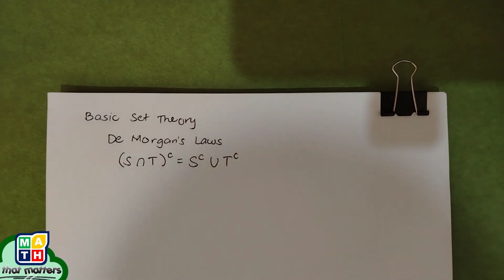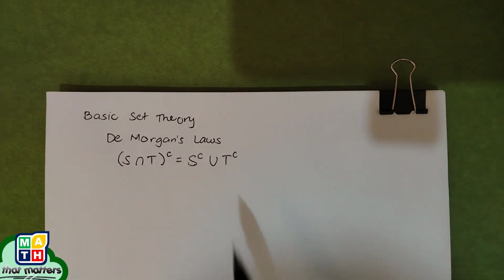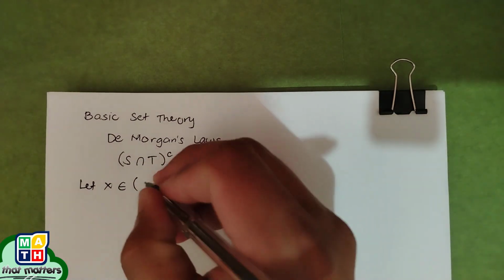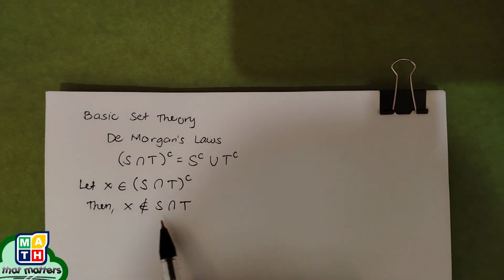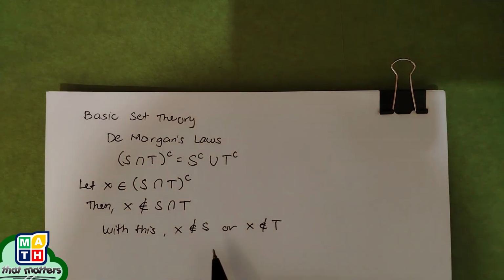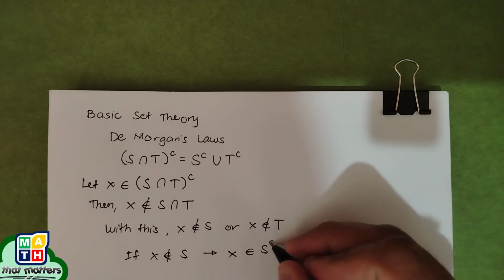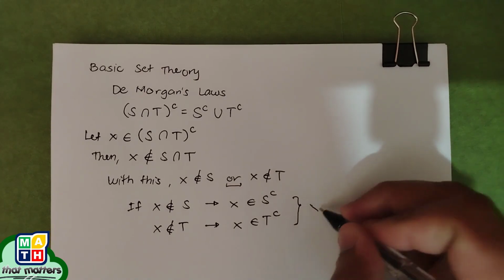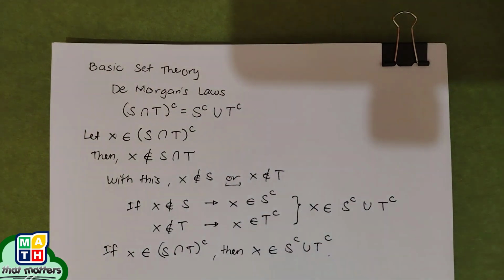De Morgan's Law (Part 2) Explained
Explanation for De Morgan's Law (Part 2)